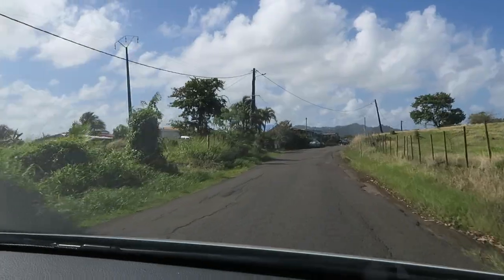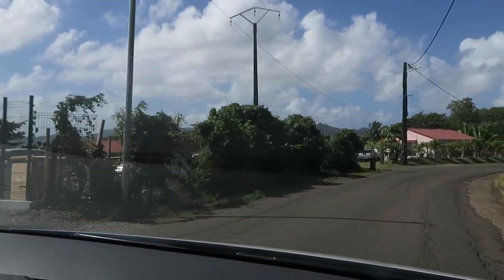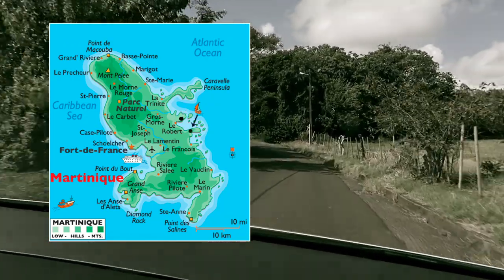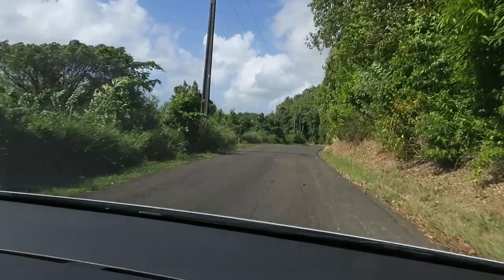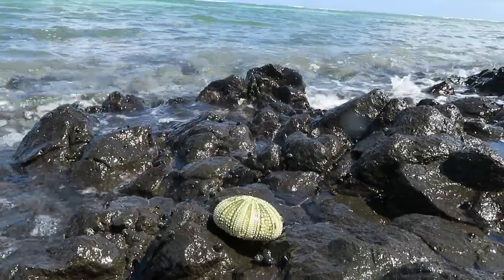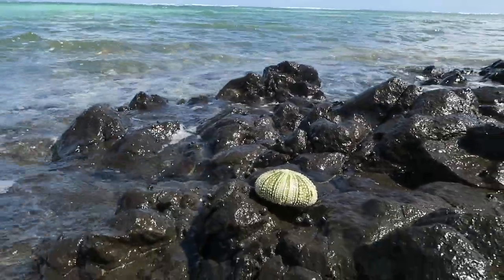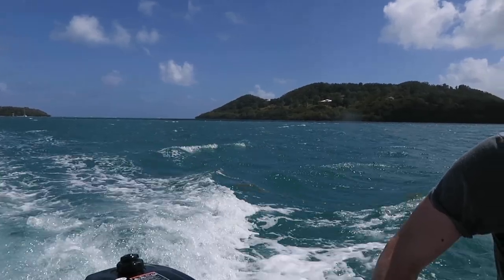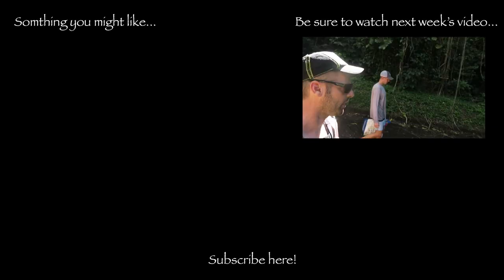Boating in Martinique | Photographing Ilet Madame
Short video from an adventure with our friends in Martinique. We began the day searching for the small rental place behind someone's house. We had a treacherous 45 minute journey (against the current) to Ilet Madame for some snorkeling and a delicious lunch. I took my camera in a water safe bag so that I could look for a nice composition. After some artistic fun with my camera and drone, we made the quick 15 minute boat ride back to the car (with the current). Overall, some of my favorite memories from the trip were made on this tiny boat with my wife and our friends!

Boat rental:
Tropic Notic
(It's in French so view it through a translation website if you don't speak French!)

Photography gear:
Nikon D810
Manfrotto MT055CXPRO4 055 Carbon Fiber Tripod
Sirui G-20X Ball Head
Nikkor 14-24mm
Nikkor 28-300mm
Canon G5X
Kastking Drybag